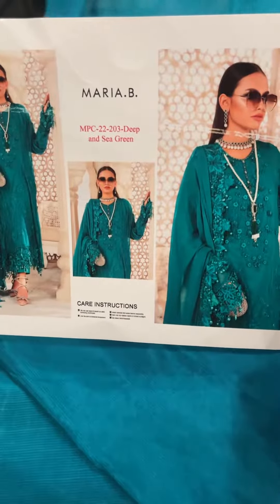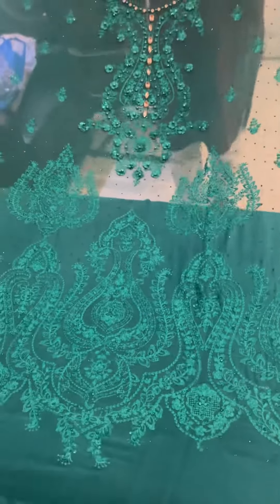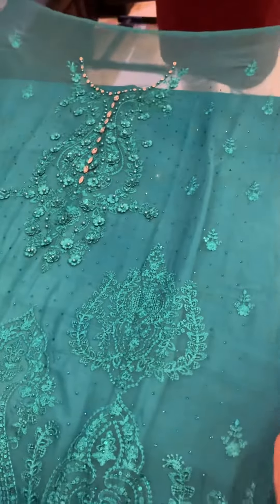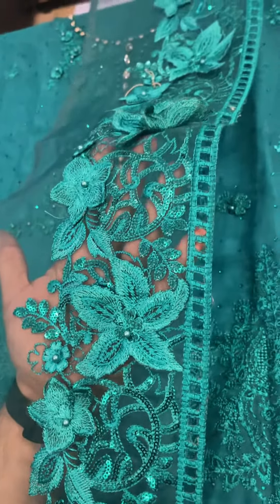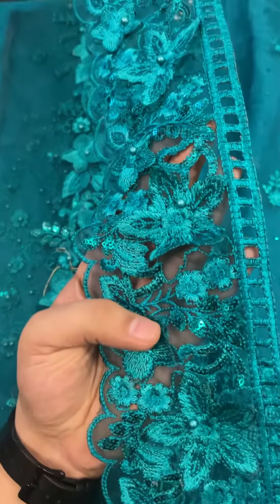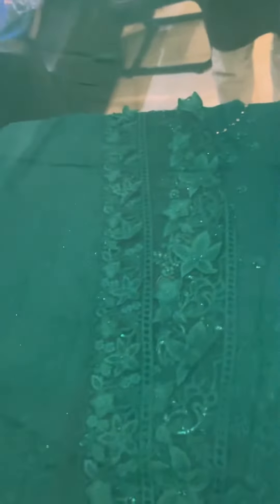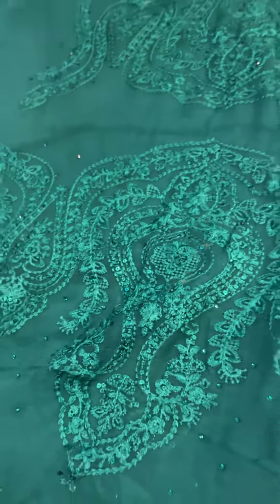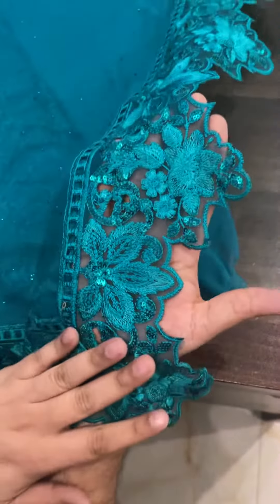Maria B - Deep Sea Green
Maria B Wedding Collection 9800/-
Hit and amazing articles and design.
Limited Stock
100% Money Back Guarantee on Quality
FOR STITCHING SERVICES CONTACT ON THIS NUMBER (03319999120) You can also contact on our facebook & instagram page (feebee)
Follow the link below to view and order👇👇👇